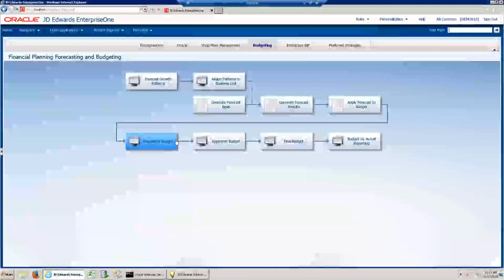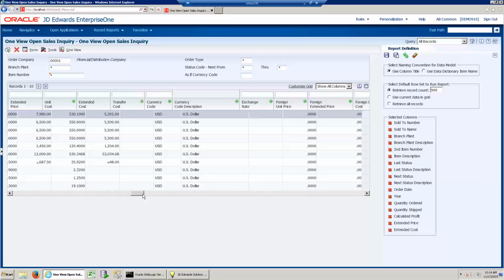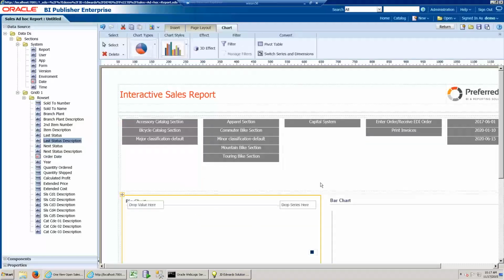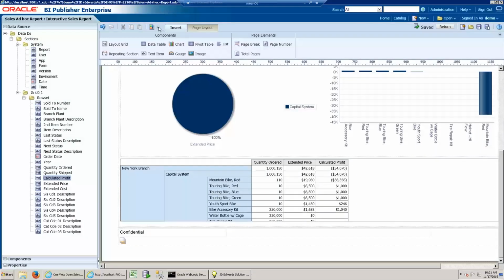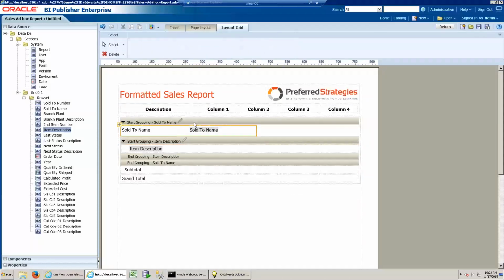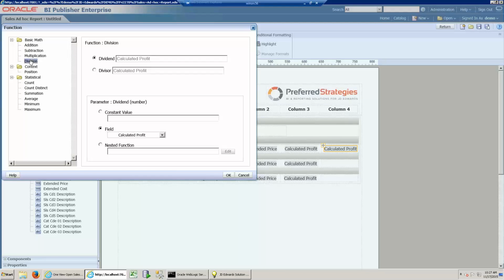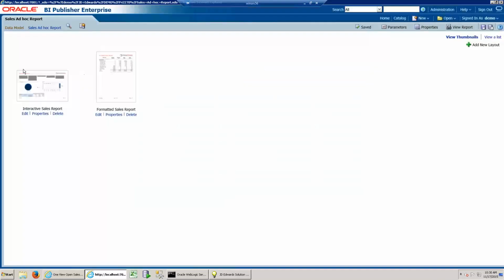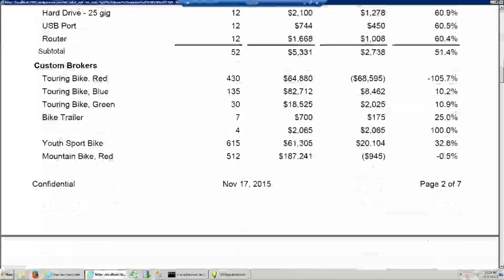BI QuickLaunch for JD Edwards - Oracle One View Reporting Boilerplate Templates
Preferred Strategies BI QuickLaunch for JD Edwards - Ad hoc Business Query and Reporting with One View Reporting using BI QuickLaunch Free Boilerplate templates.  See how business users can improve their One View Reporting experience by developing ad hoc reports with BI QuickLaunch Boilerplate Templates.